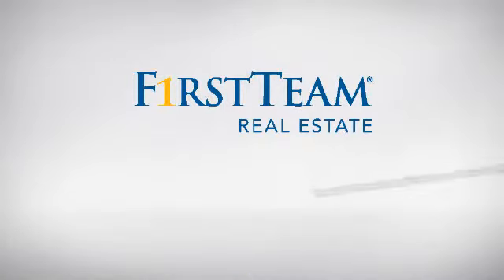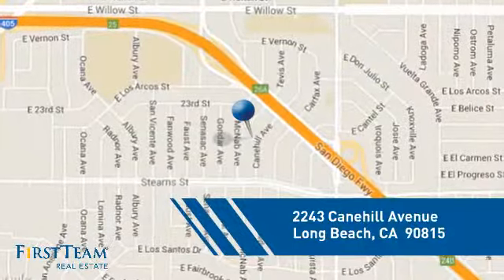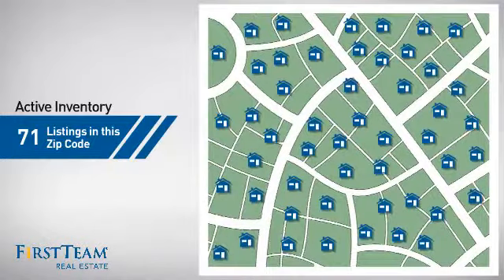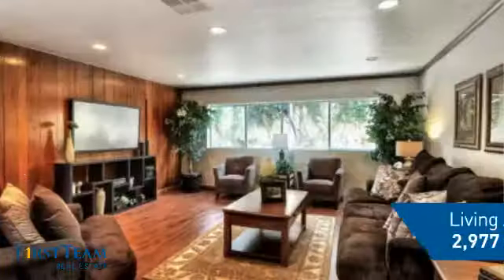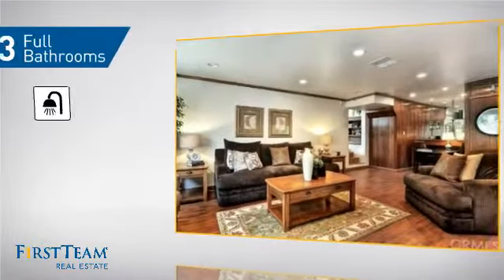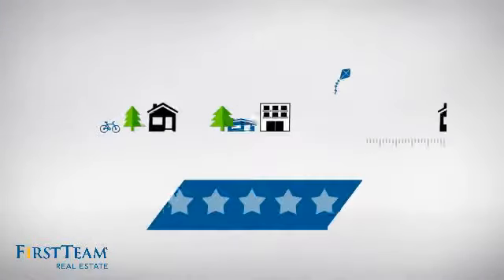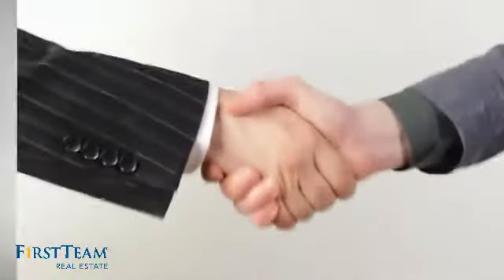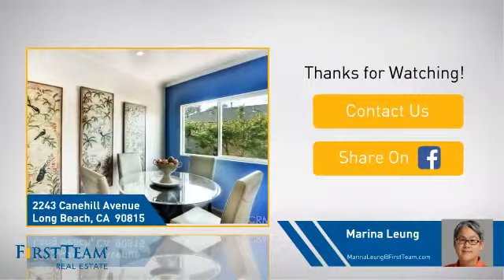2243 Canehill Avenue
Enjoy this spacious and mid-century modern beauty just moments from the shore in Long Beach. A generously sized home site of approximately 8,000 s.f. allows ample room for entertaining among mature fruit trees, lush gardens, tiled patios, a bubbling koi pond, a gated motor court, and sunny upper view deck. Indoors, a well-designed split-level floorplan extends approximately 3,000 s.f. and presents 4 bedrooms, including 2 bedrooms on the main floor, and 3 beautifully updated baths. Handsome wood floors enrich select living areas throughout the residence, which showcases a double-door entry, inviting living room, family room with classic stone fireplace, a formal dining room, interior laundry room, crown molding, recessed lighting, mirrored wardrobe doors, and a sunny kitchen with breakfast nook, granite counter-tops and stainless steel appliances. In the master suite, a luxurious bath and spacious patio encourage relaxation. In addition, a large bonus room hosts an open-beamed ceiling and extensive built-in shelving. Located in a wonderful neighborhood, this exceptional home is conveniently located close to major freeways, vibrant shopping, Belmont Shore and Cal State Long Beach.